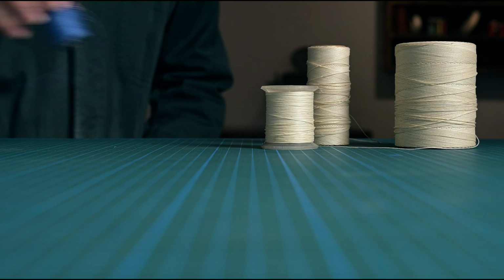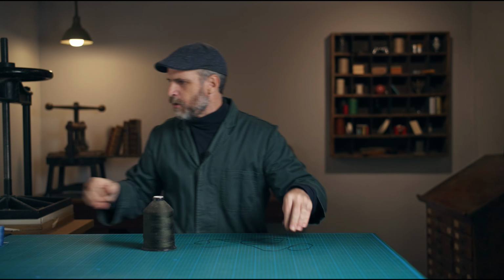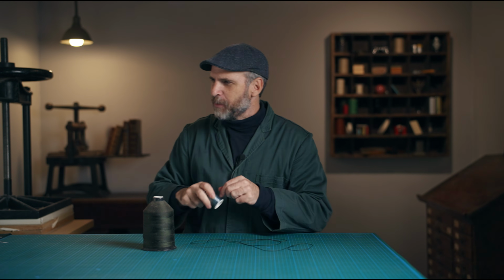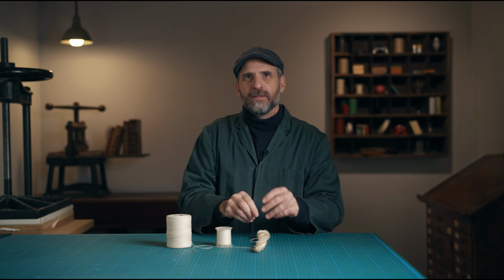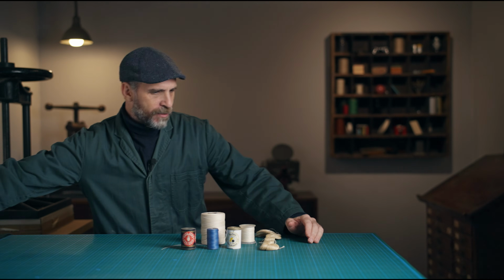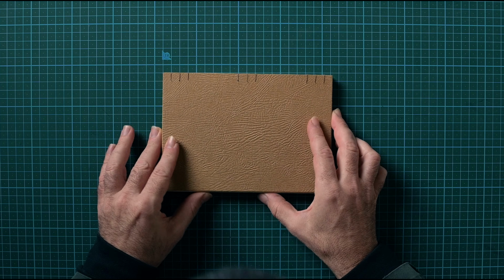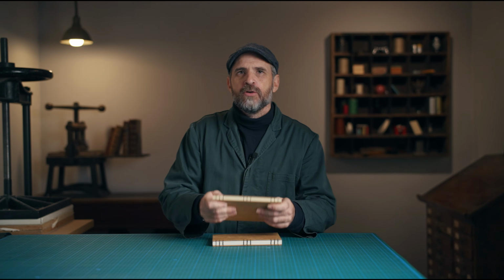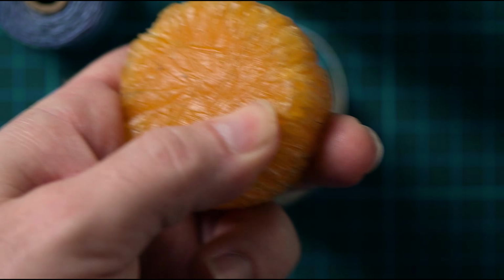Did I Choose the Right Thread for Bookbinding?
In this video, I’ll guide you through everything you need to know about choosing the right thread for bookbinding.

I’ll share my top recommendations for thread materials, explain the differences between linen, cotton, polyester, and nylon, and dive into the details of the lea numbering system and ply.

I’ll also discuss how to pick the best thread thickness based on your paper type, binding style, and design preferences.

From unwaxed linen thread to different thread thicknesses, this video will help you understand the key factors that go into selecting the perfect thread for your project.

Whether you’re just starting out or looking to refine your skills, this guide will help you make informed decisions about the thread that works best for your bookbinding projects.

Thickness/ply = diameter
18/3 = 0.53mm
25/3 = 0.45mm
35/3 = 0.30mm
40/3 = 0.36mm

Linen threads are found in most professional bookbinding supply stores:
Cops of 250-gram
The skeins I use are: 18/3 25/3 40/3 ply
Spools:18/3 25/3 35/3
Most of my threads are Barbour Linen threads 18/3 25/3 40/3 ply

If you prefer to order on Amazon here is a link to FANDOL LinenThread 18/3 ply

If you are interested in learning bookbinding,
Here is a link to my Classes on Skillshare
From this link, you can watch them for free for 30 days:

Time Stamps:
00:00 Intro
01:18 What is the Lea numbering system and PLY
02:19 Cops, Spools and Skeins
03:36 What To Choose?
05:10 For The Beginning